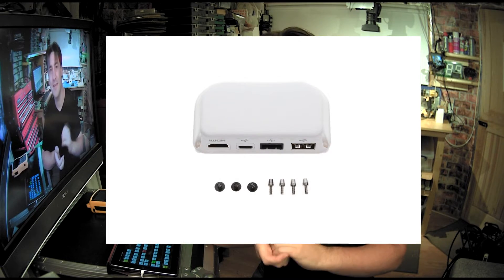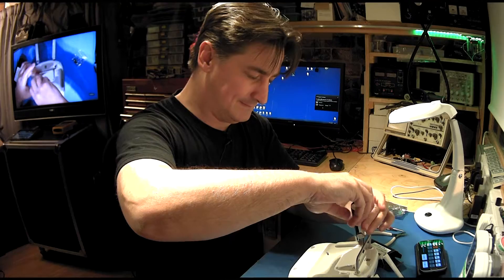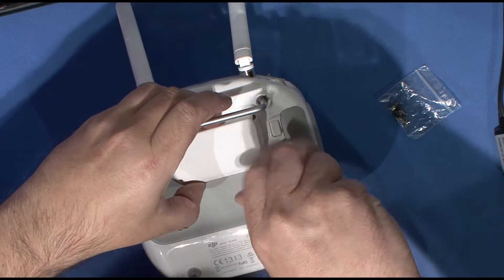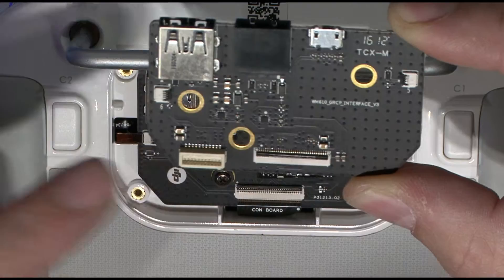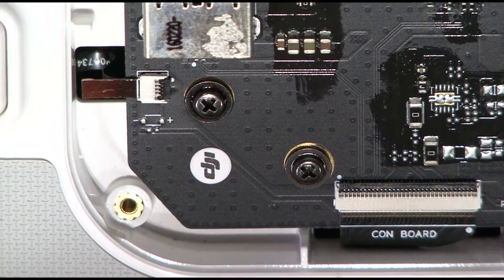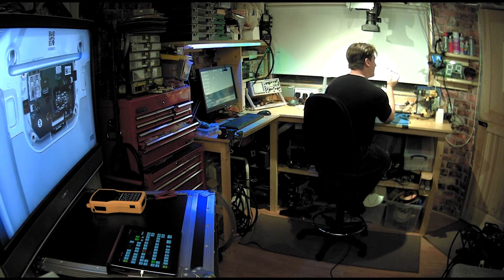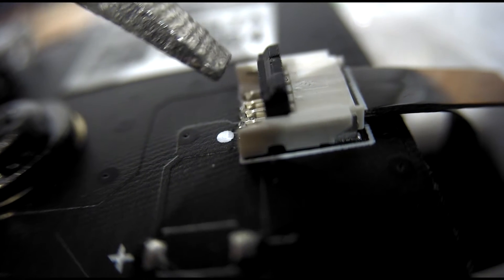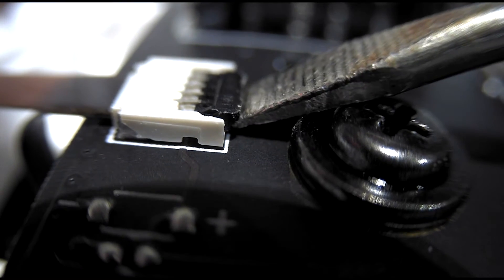UPGRADING PHANTOM 4 TO HDMI OUTPUT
Upgrading the DJI Phantom 4 controller to HDMI output. Remove 4 screws and remove and replace the internal pcb. Take care to not damage the ribbon cables. Reassemble and do a firmware upgrade to latest version.

HDMI Output Module (Phantom 3 Pro/Adv/Phantom4)
The price of this module was £78 from dji.com

Using this method it is possible to connect the drone to a vision mixer , screen , goggles or ground recording device.